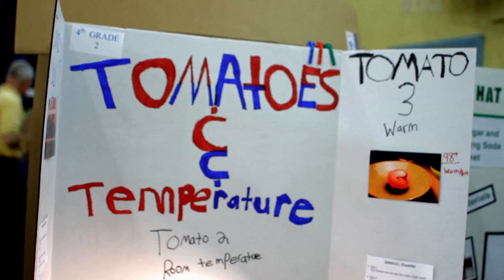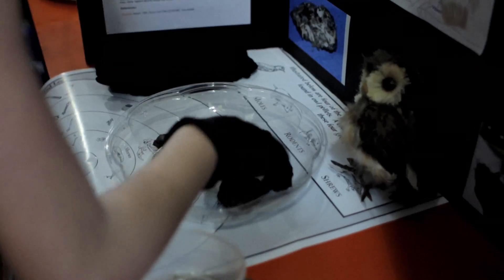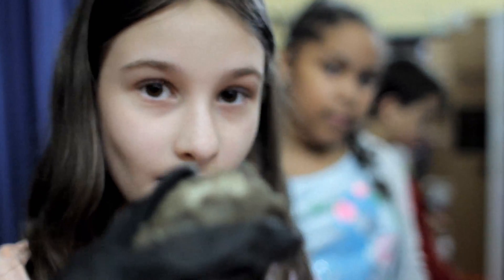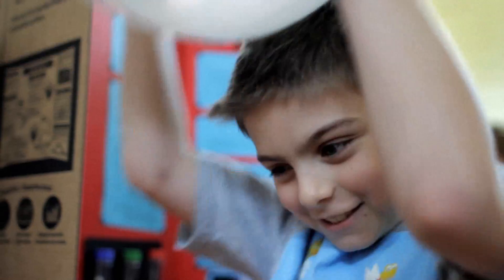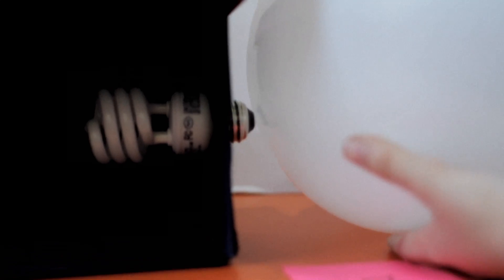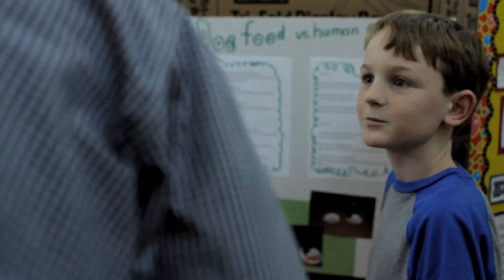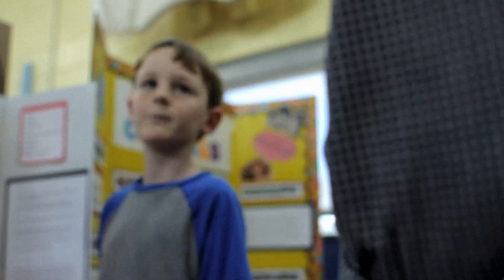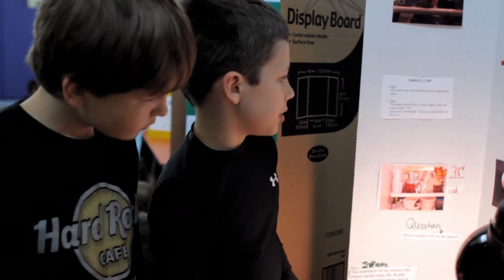Sabold Science Fair 2011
The Science Fair at Sabold Elementary, 2011.